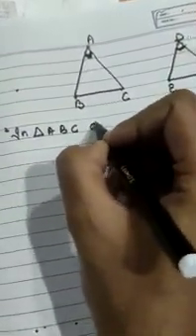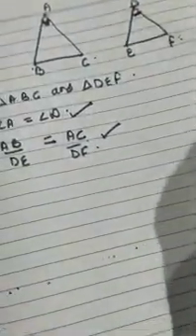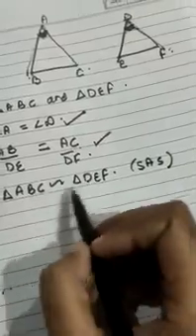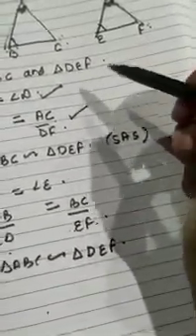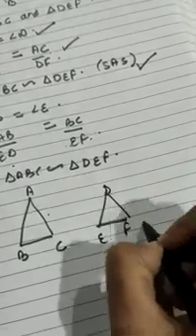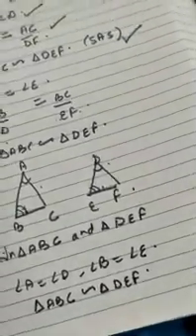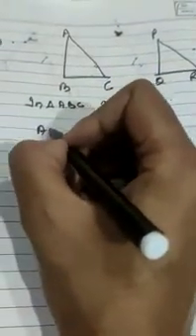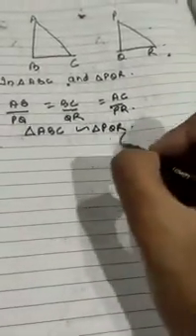10th Math new YouTube update in English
10th Math new YouTube update in English
Ch 15 Similarity Part 2